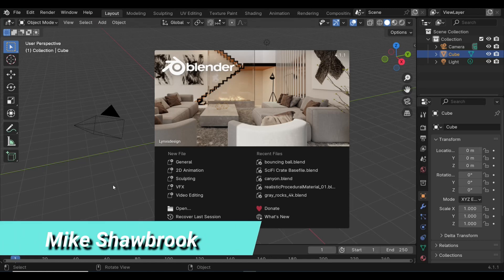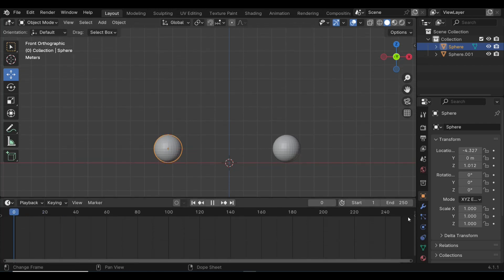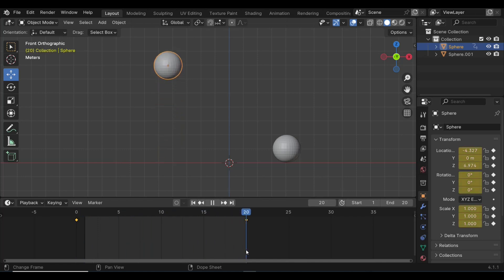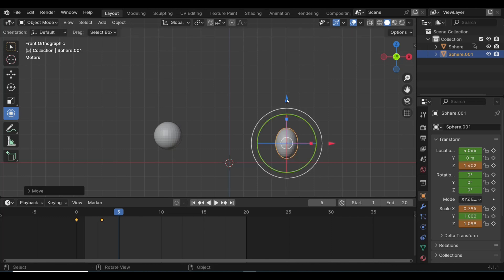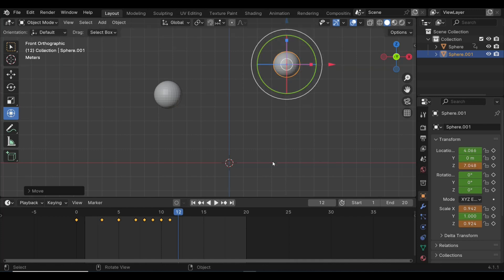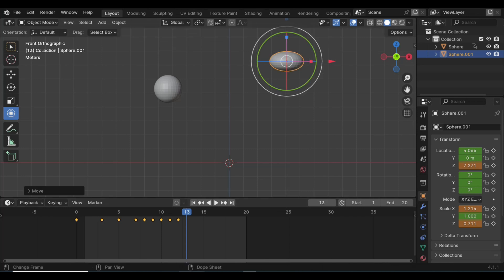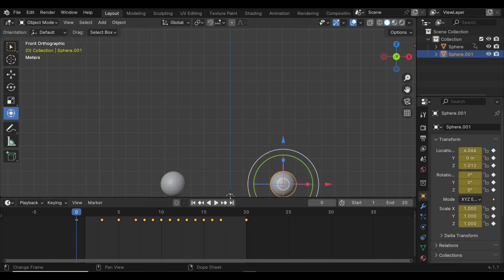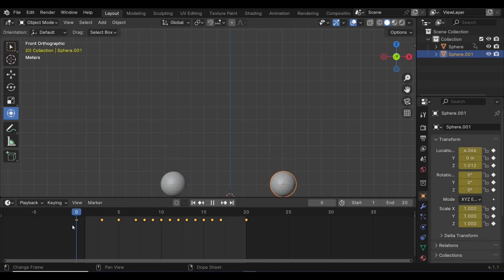Blender 4.2 Animation tutorial : "Personification"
Personification is a phenomenon that we see in animations all the time. Here is how it's done.